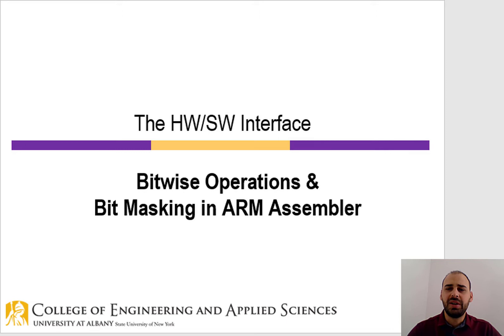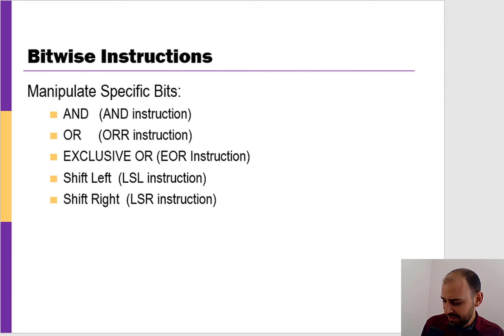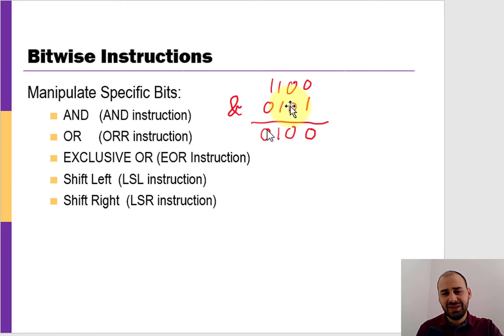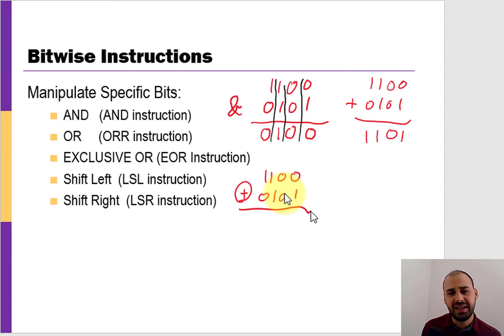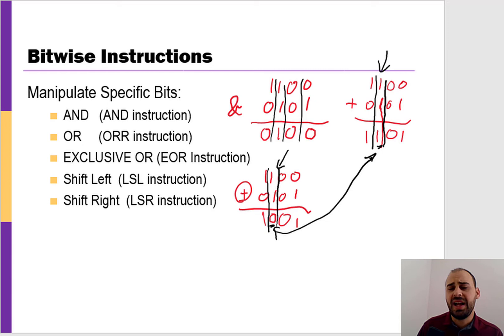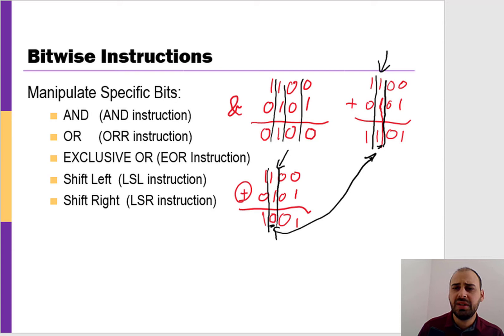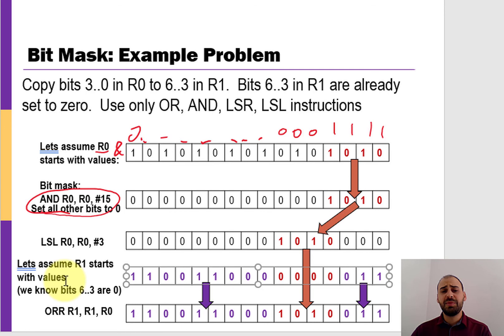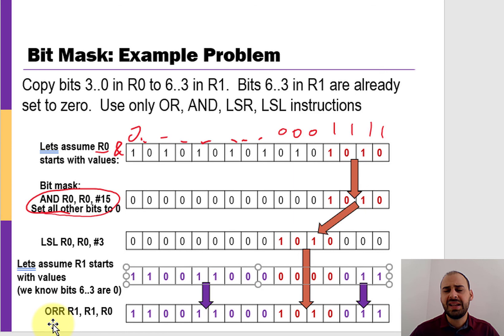Bitwise Operations & Bit Masking in ARM